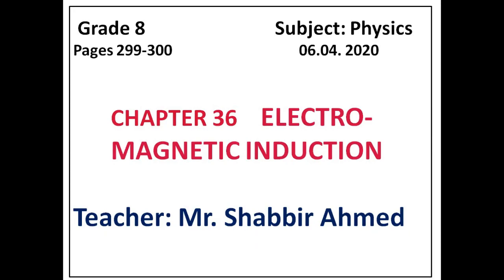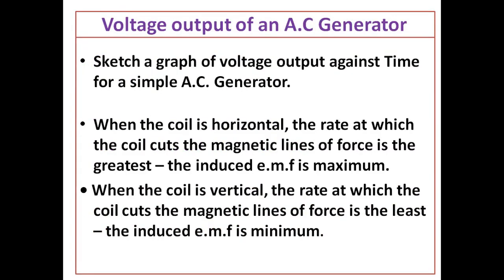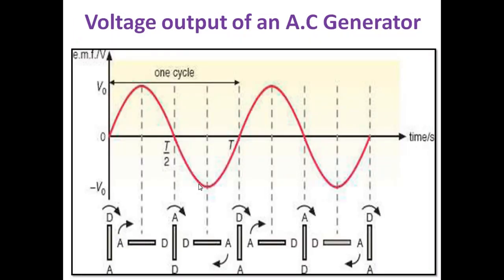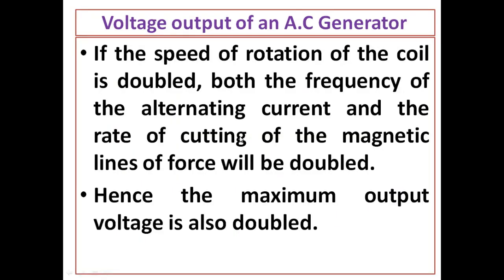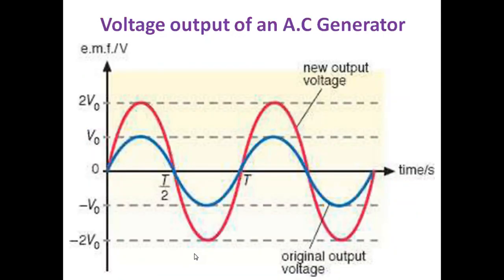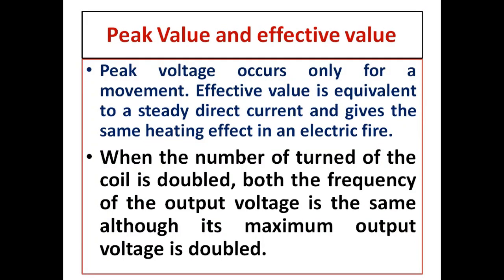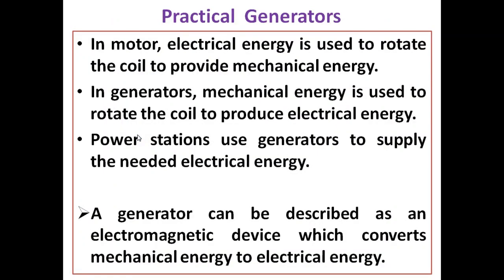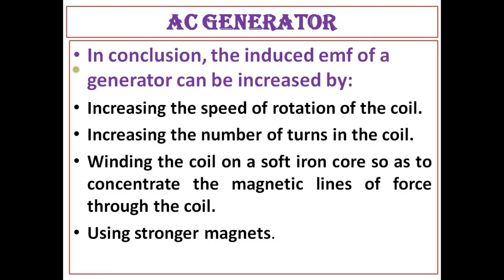Grade 8 Physics Electromagnetic Induction